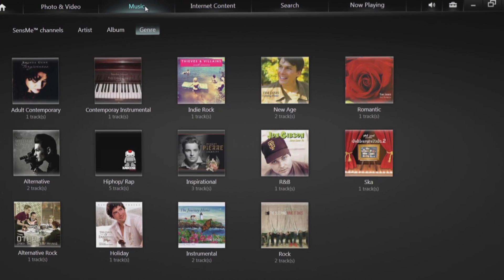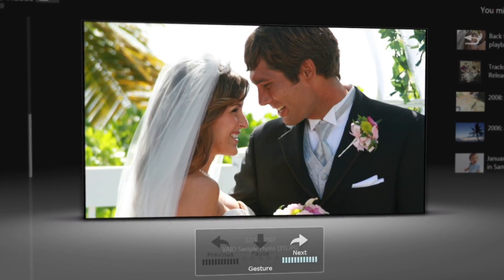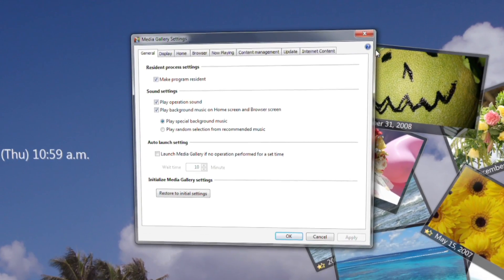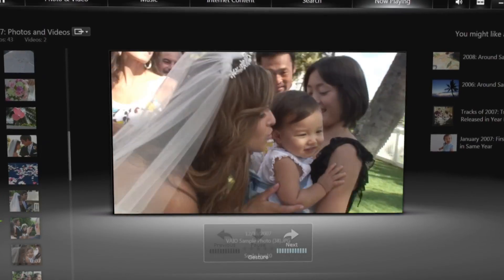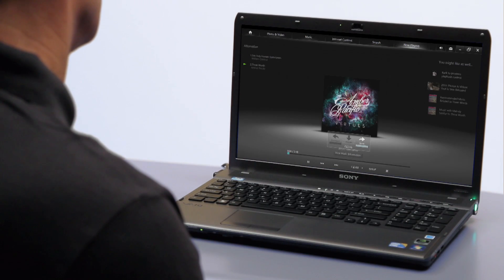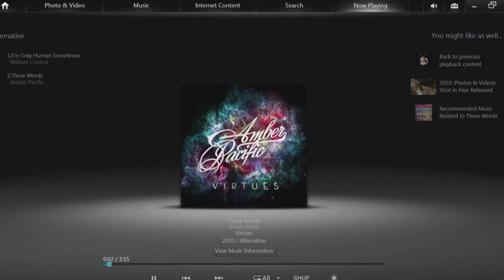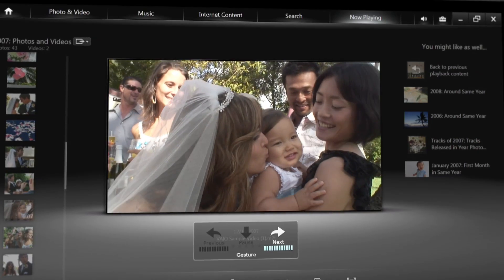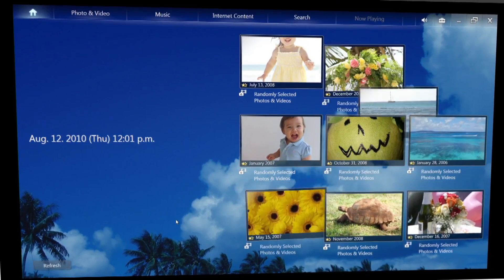Media gallery - Điều khiển bằng cử chỉ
Trong đoạn phim này, chúng tôi sẽ giới thiệu một số tính năng chính của VAIO Media Gallery.
Video 1:   Điều khiển bằng cử chỉ
Video 2:   Tổng quan
Video 3:   Công nghệ Sensme
Video 4:   Nhận diện nụ cười